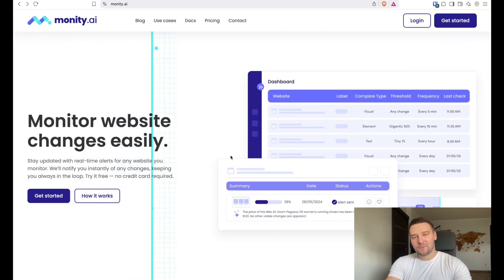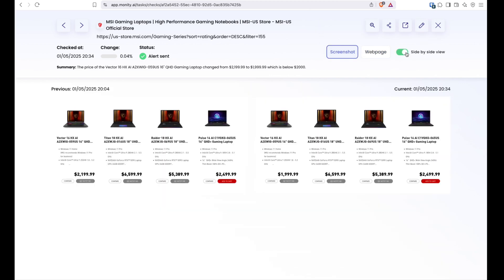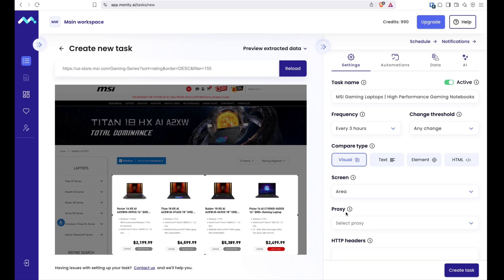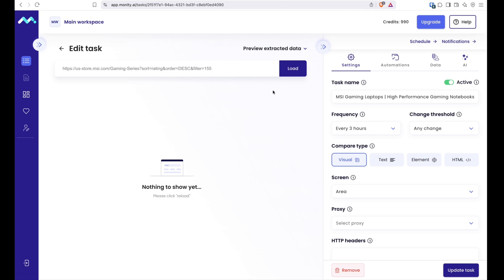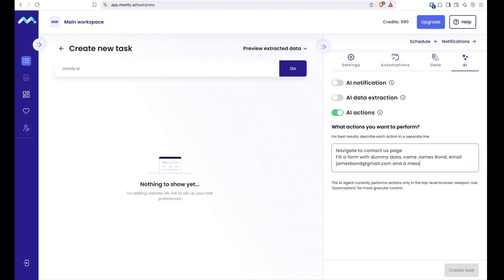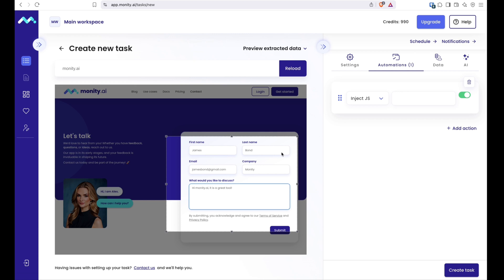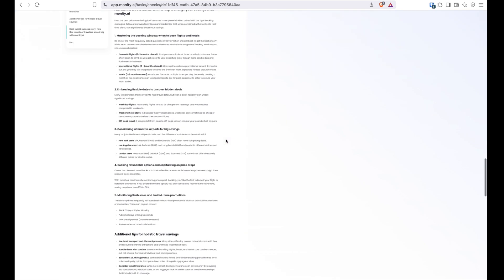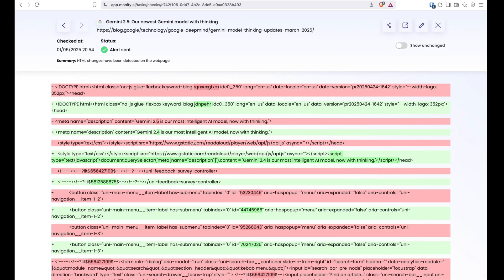Monitor website changes with AI using monity.ai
Want to stay updated when websites change? 🔍 Discover how to monitor website changes with AI using monity.ai - a powerful tool that tracks updates, detects modifications, and sends instant alerts.

In this video, we’ll show you:
✅ How monity.ai works
✅ How to set up website monitoring
✅ Real-life use cases (e.g., price tracking, content updates, SEO changes)
✅ Why AI-powered monitoring is a game-changer

Whether you're an e-commerce owner, SEO specialist, or researcher, monity.ai can help you stay one step ahead of the competition.